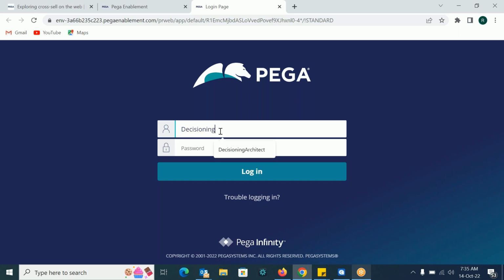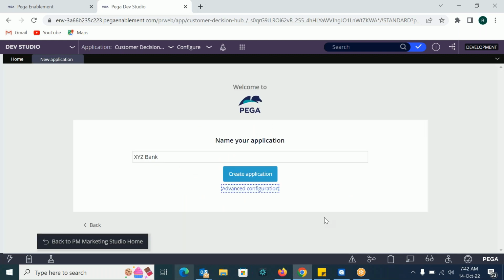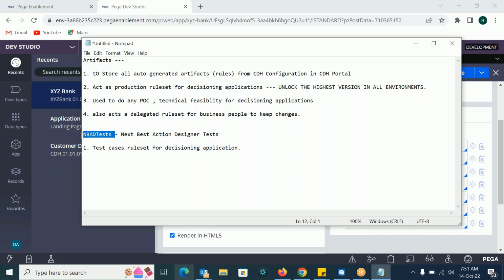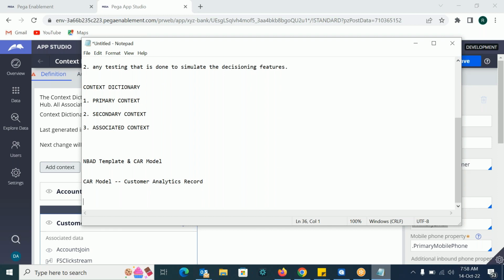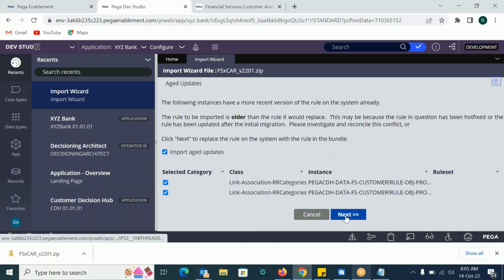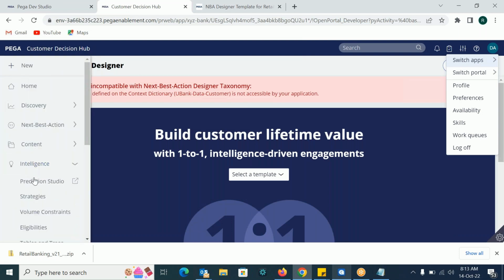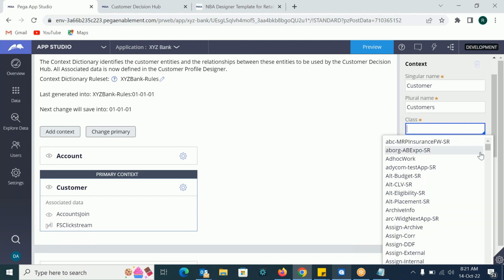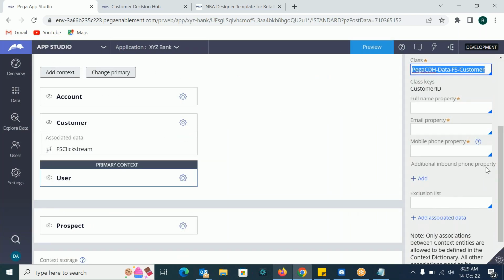CPDC Demo 03| Certified Pega Decisioning Consultant Training | CPDC 8.6 | Tutorials for Beginners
Hello All! In this video, we have discussed about  CPDC Demo 03| Certified Pega Decisioning Consultant Training | CPDC 8.6 | Tutorials for Beginners

pega
pega pega
pega developer
pega interview questions and answers
pega knowledgebase
data transform in pega
pega portal
pega bytes
case management in pega
pega tutorial
pega course
pega news
Pega Tutorial
Pega tutorial for Beginner
Pega CSA
Pega CSSA
Pega LSA
Pega Interviews

Regards,
Harsha Trainings,
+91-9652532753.